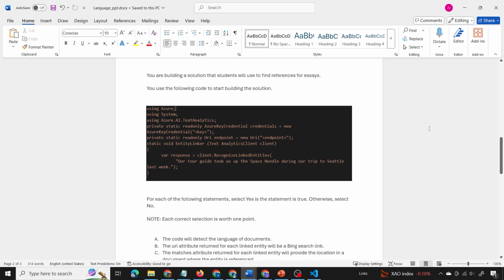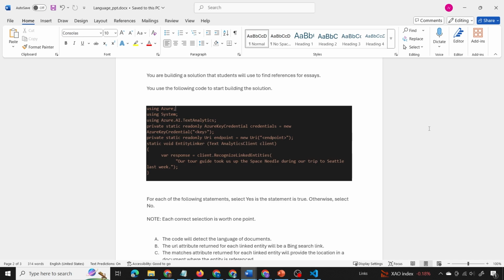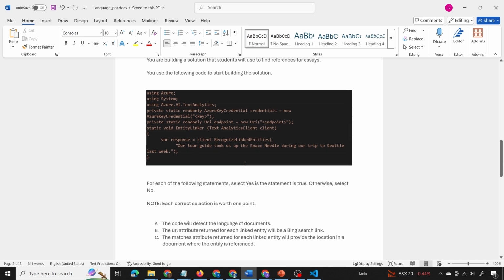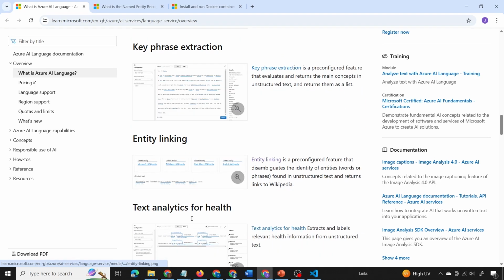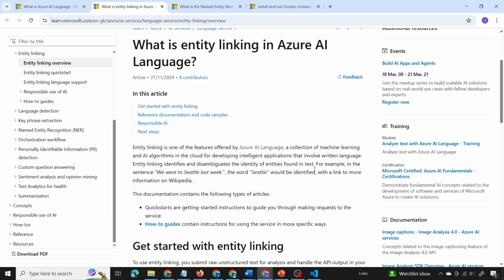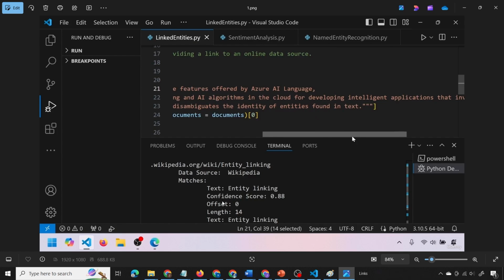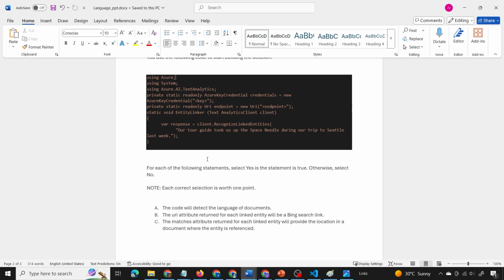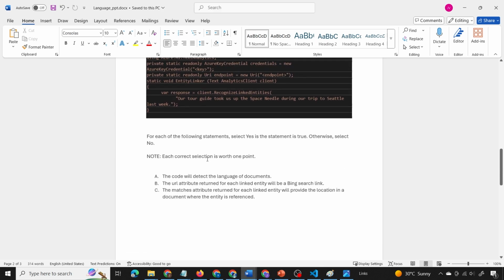Azure AI 102 Questions - Azure AI Language Text Analysis - Part 6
Link to documentations mentioned in the video:
(What is entity linking in Azure AI Language?)

Question:

You are building a solution that students will use to find references for essays.
You use the following code to start building the solution.
using Azure;
using System;
using Azure.AI.TextAnalytics;
private static readonly AzureKeyCredential credentials = new AzureKeyCredential("key");
private static readonly Uri endpoint = new Uri("endpoint");
static void EntityLinker (Text AnalyticsClient client)
      var response = client.RecognizeLinkedEntities(
            "Our tour guide took us up the Space Needle during our trip to Seattle last week.");

For each of the following statements, select Yes is the statement is true. Otherwise, select No.
NOTE: Each correct selection is worth one point.

The code will detect the language of documents.
The url attribute returned for each linked entity will be a Bing search link.
The matches attribute returned for each linked entity will provide the location in a document where the entity is referenced.